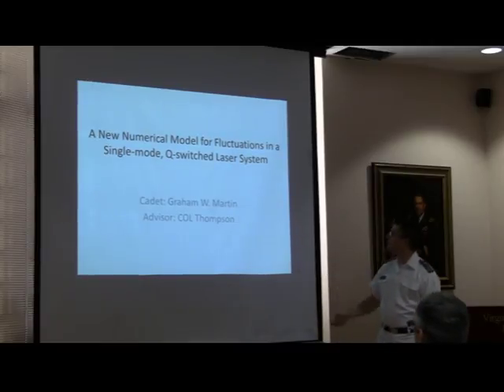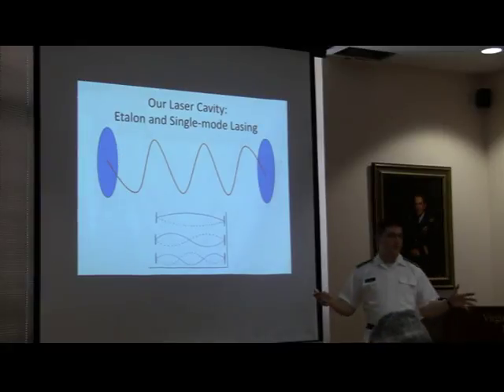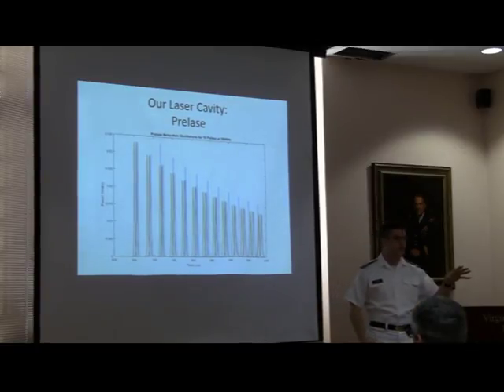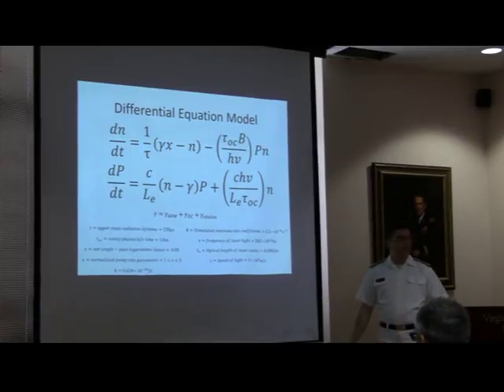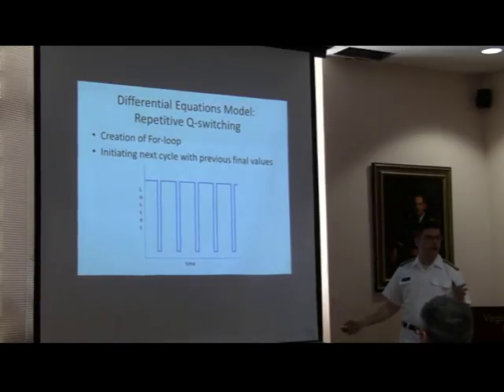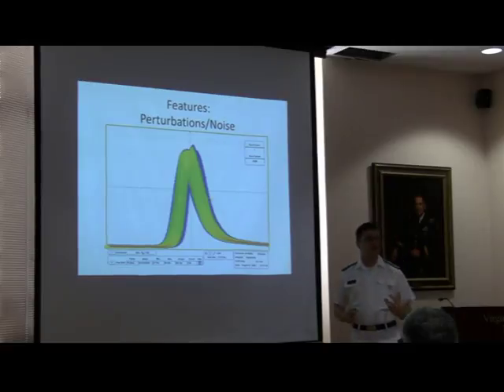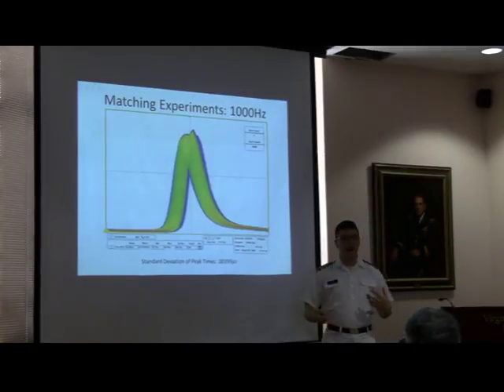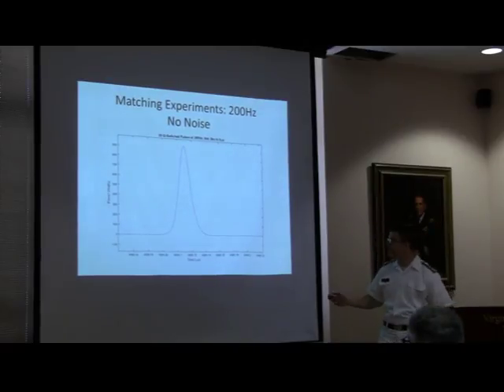VMI Institute Honors Thesis Presentation: Graham Martin ‘16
“A New Numerical Model for Fluctuations in a Single-mode Q-switched Laser System,” Department of Physics and Astronomy, Advisor:  Colonel John Thompson, Ph.D.